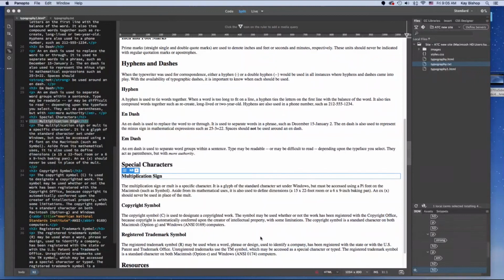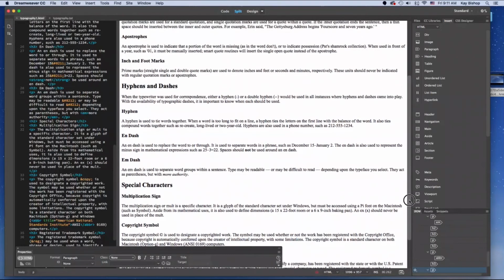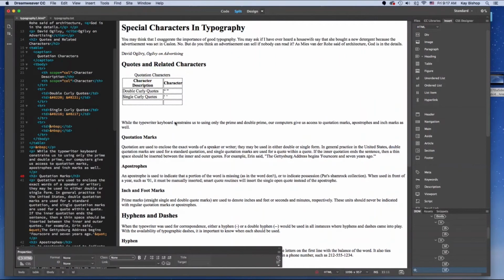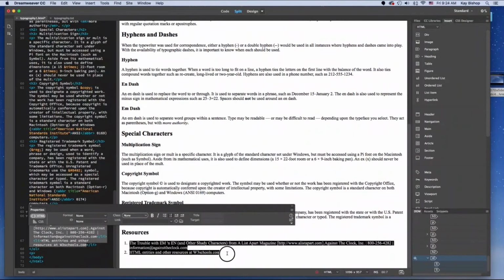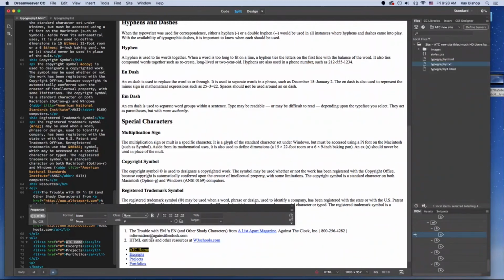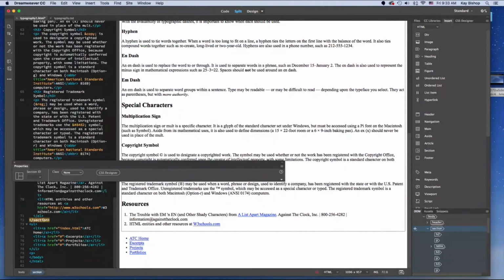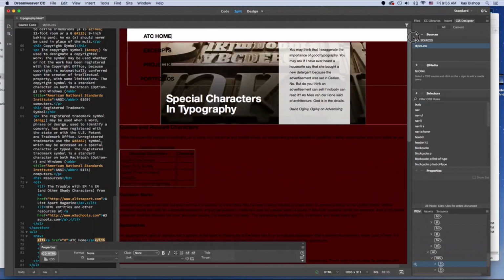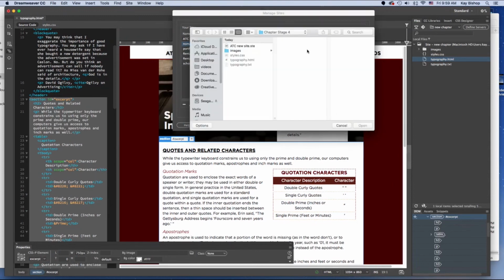digitalbookchapter 3 4